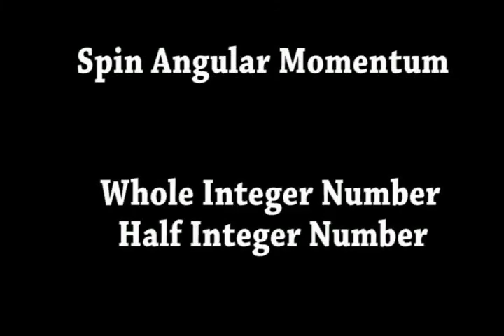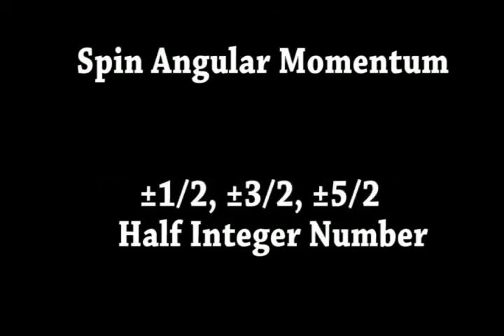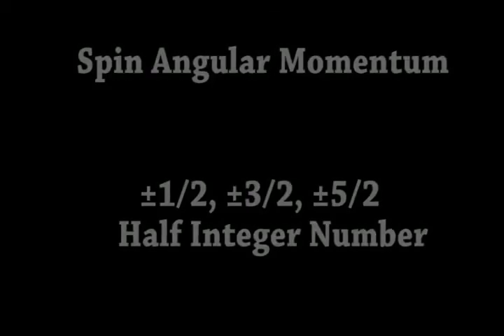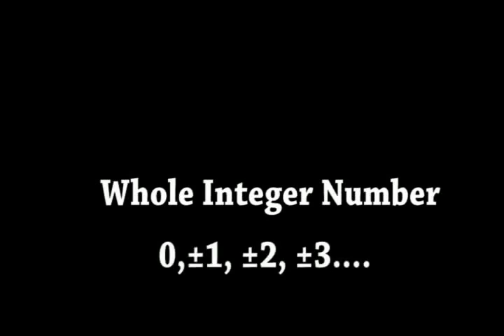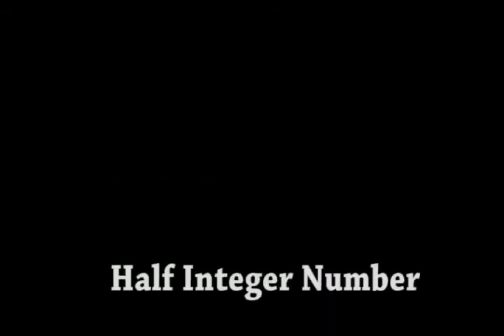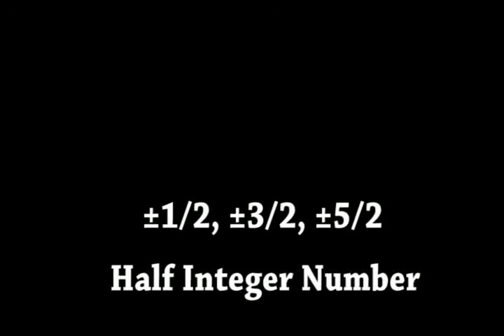Mod Phys Video - Quantum Spin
Duncan, Minjae, Saurin, Cody